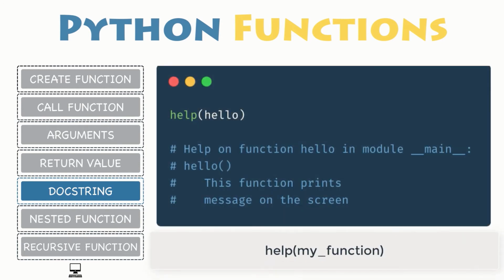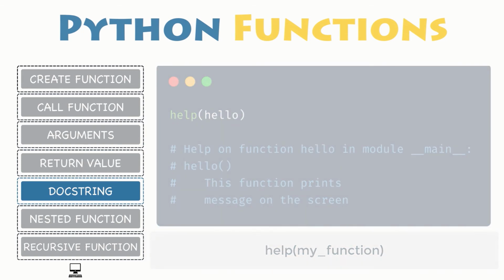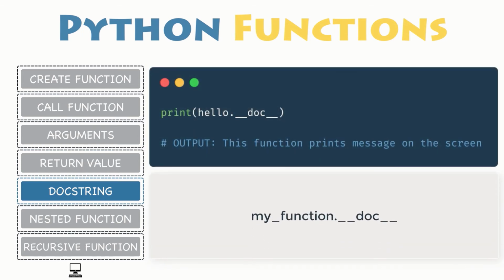Documenting a Function in Python: DOCSTRING in Python - Python Tutorial for Beginners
🖥️ Documenting your Code in Python: Docstring in Python

Although optional, documentation is a good programming practice - especially if you want to get your dreamed job at Google, Apple, Facebook or anywhere in the World! Plus, unless you can remember what you had for dinner last week, always documenting your code will help you a lot when you will need to stay away for a while, then come back.

You can attach documentation in Python to a function definition by including a string literal called docstring, just after the function header. It is briefly used to explain what a function does.

○ What is a Docstring in Python?

A docstring is a string literal that occurs as the first statement in a module, function, class, or method definition. Such a docstring becomes the __doc__ special attribute of that object.

Note: Docstrings in Python are usually triple quoted, to allow for multi-line descriptions.

○ Documenting your Code in Python: Docstrings in Python

    def hello():
        """This function prints
           message on the screen"""
        print('Hello, World!')

○ Print Function Help (Rich format)

To print a function’s documentation, use the Python help() function and pass the function’s name as parameter.

    help(hello)

    # Help on function hello in module __main__:
    # hello()
    #    This function prints

○ Print Function Help (RAW format)

You can also access the docstring in Python through __doc__ attribute of the function.

    print(hello.__doc__)
    # OUTPUT: This function prints message on the screen

- Digital Academy™ 🎓